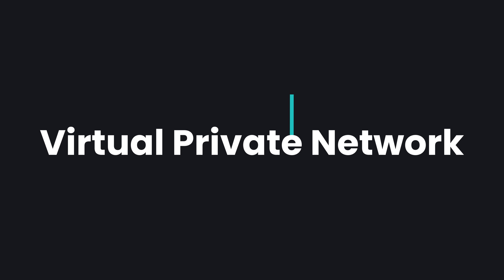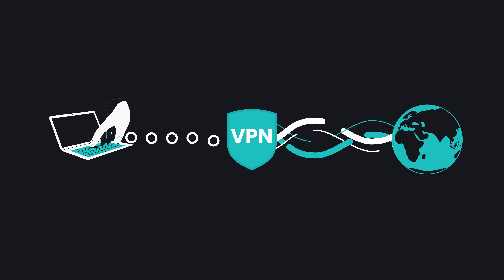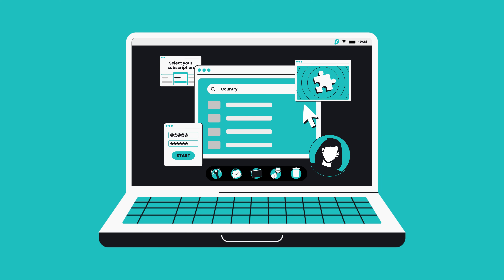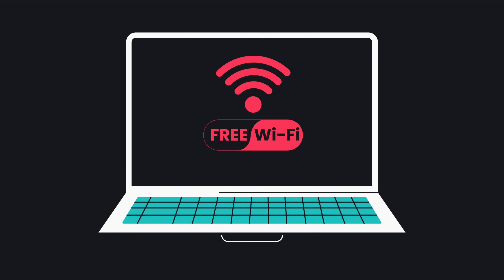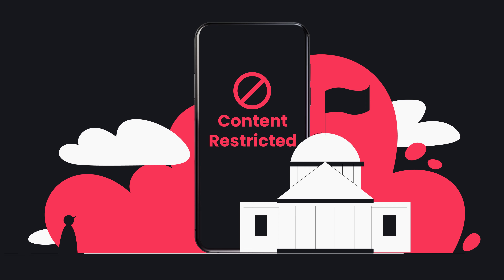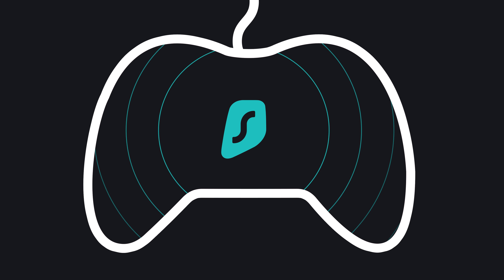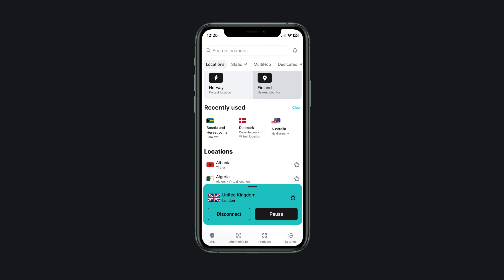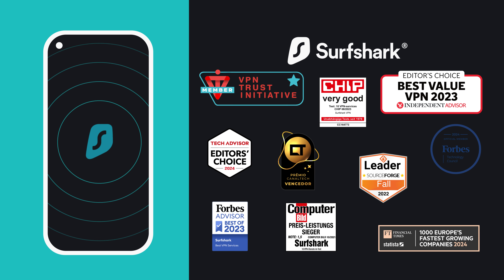What is a VPN?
Learn quickly what is a Virtual Private Network (VPN)!

What is a VPN? Virtual Private Network is a service that allows you to connect to the Internet via an encrypted tunnel to ensure your online privacy and protect your sensitive data. A VPN is commonly used to secure connection to public Wi-Fi hotspot, hide IP address and make your browsing private.

Surfshark VPN is a leader in the market with some of the best features including:
- 3200+ VPN servers
- 100 VPN countries to connect to
- Support for all major platforms (Windows, macOS, Android, iOS, Linux)
- Unique features such as Dedicated IP, GPS Override, IP Rotator and more